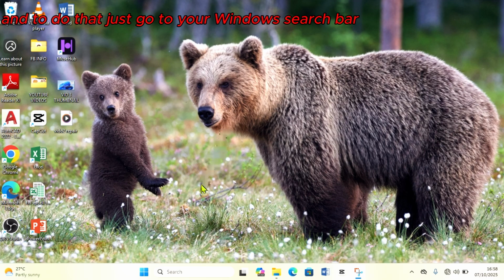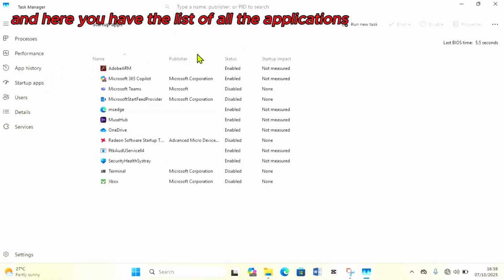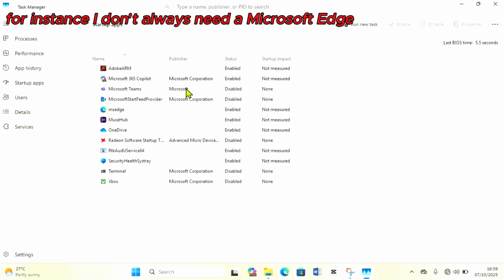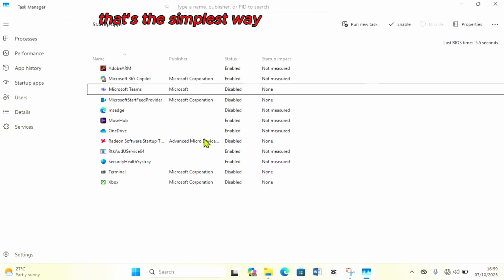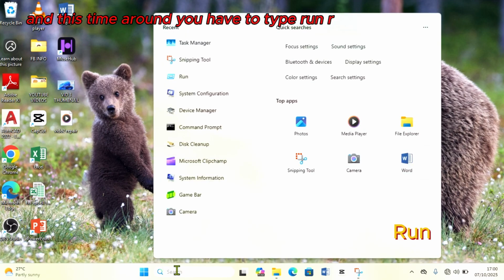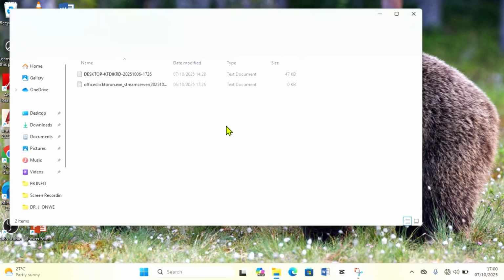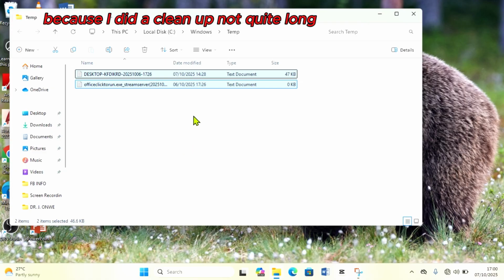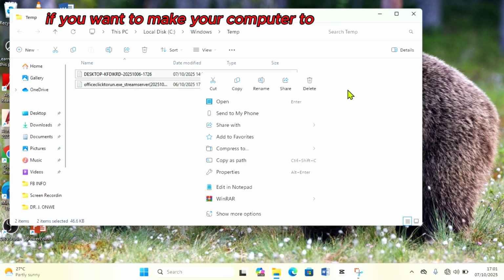How to Make Your Computer 200% Faster in Less Than 5 Minutes; Easy and Free Tips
Easily Fix Your Slow Start-up Computer using these Free Tips: Works for all Types of Windows. Clean up your System and easily optimize it. You can easily fix your system yourself using these tips.